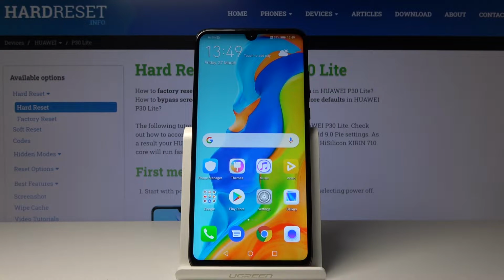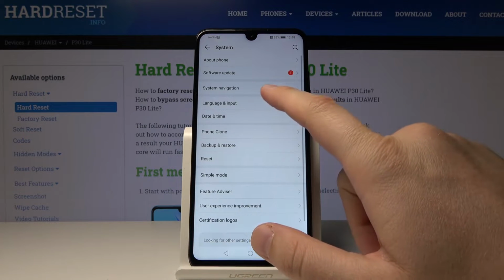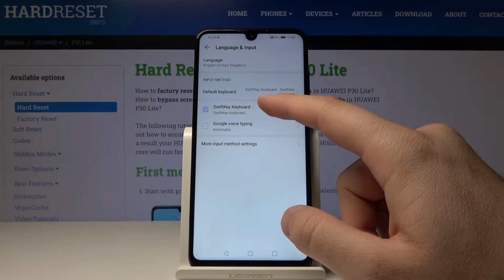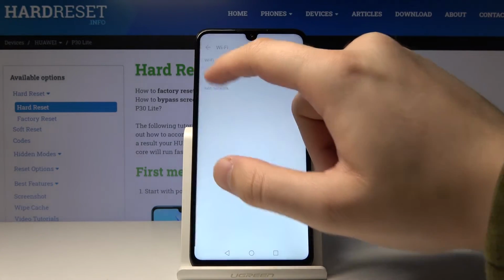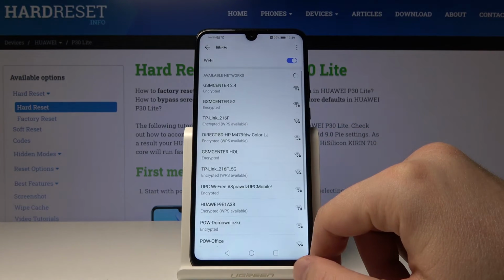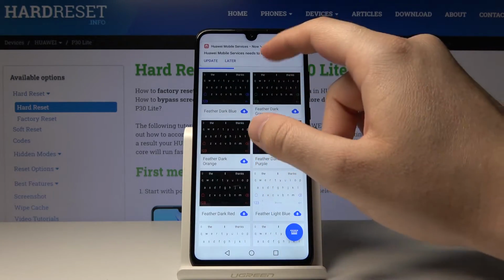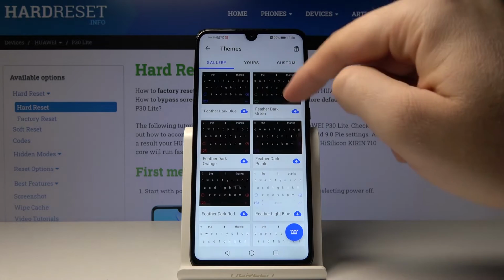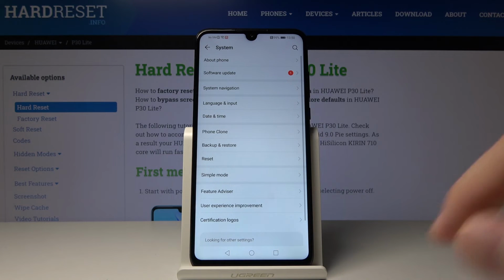How to Personalize Keyboard in Huawei P30 Lite – Change Keyboard Theme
Learn More info about Huawei P30 Lite:
Take a look on our simple tutorial presented above in order to personalize every detail, even the keyboard appearance on Huawei P30 Lite. Let’s smoothly change keyboard theme within a few simple steps. Enjoy using your device with unique design of your Keyboard.

How to change keyboard theme in Huawei P30 Lite? How to refresh keyboard theme in Huawei P30 Lite? How to personalize keyboard theme in Huawei P30 Lite? How to change theme in Huawei P30 Lite? How to customize keyboard in Huawei P30 Lite?